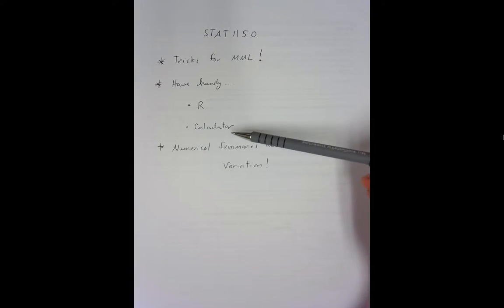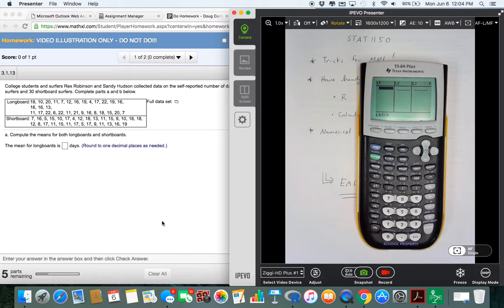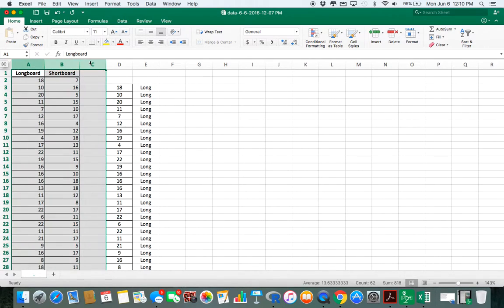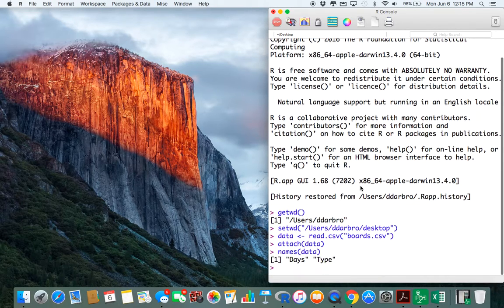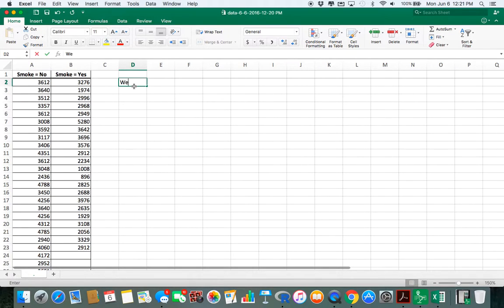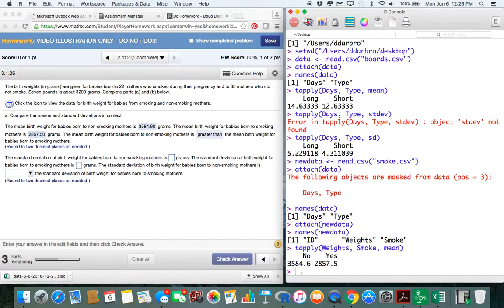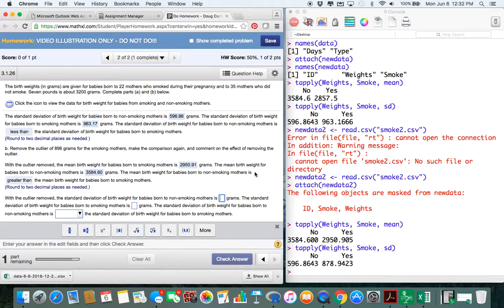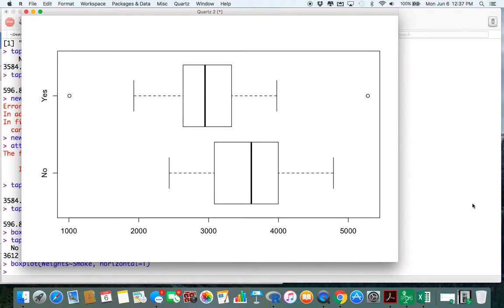Using R for MSL problems